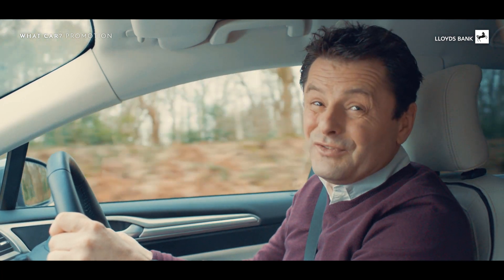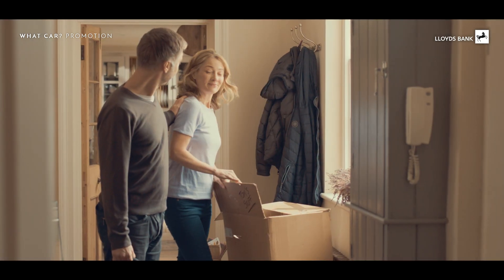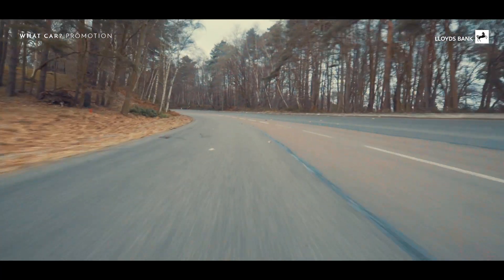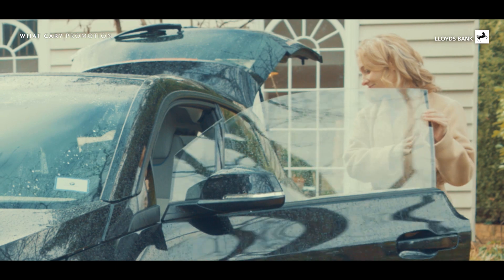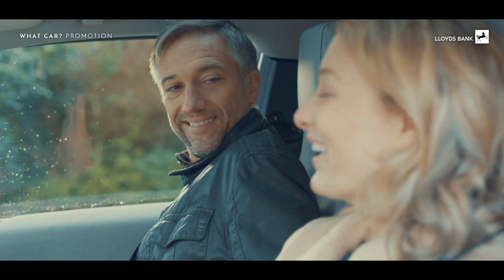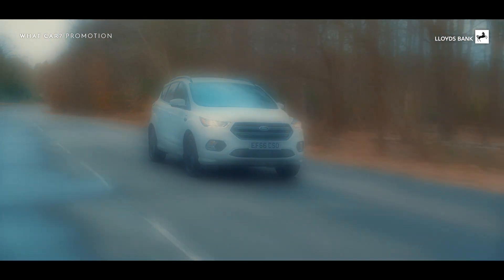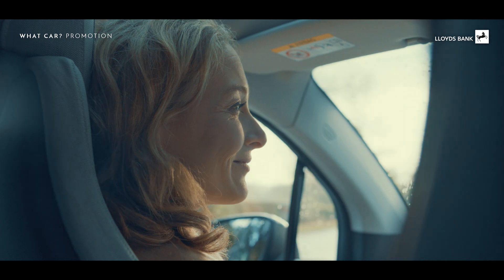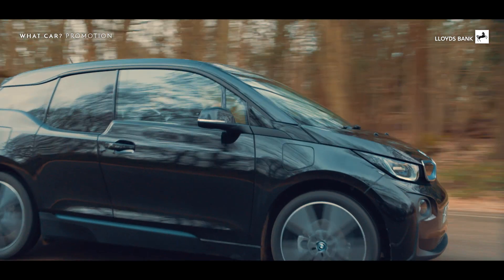Promoted: Downsizing your car? Four questions you need to ask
Promoted: If your kids have left home and you no longer need a big family car, it could be time to trade it in for something you really want. But with so many options, where do you start? Here are four key questions to consider when deciding.